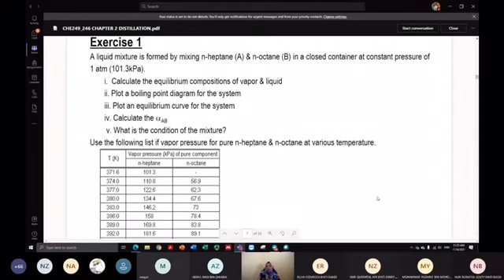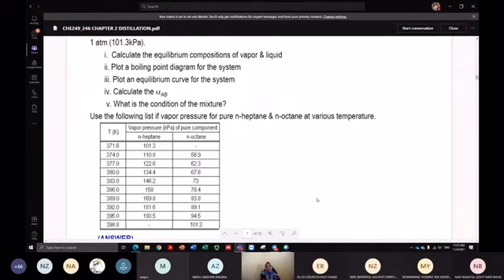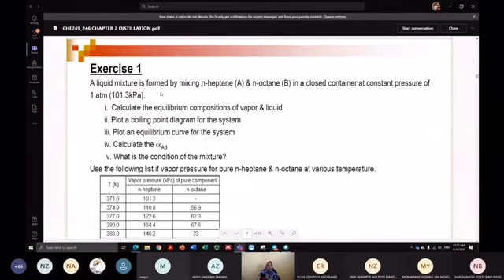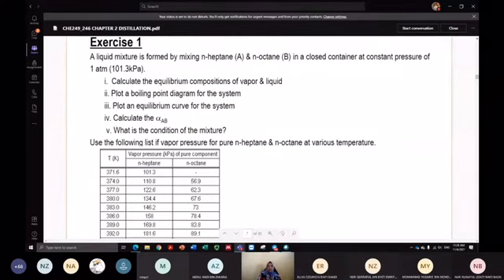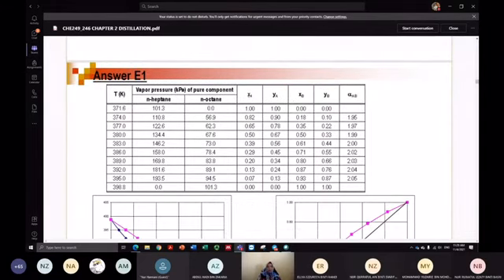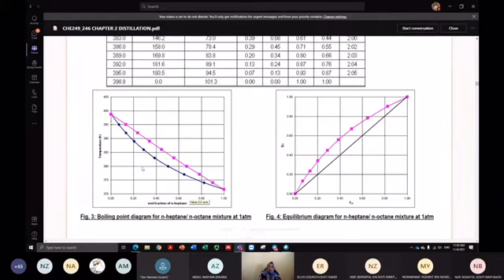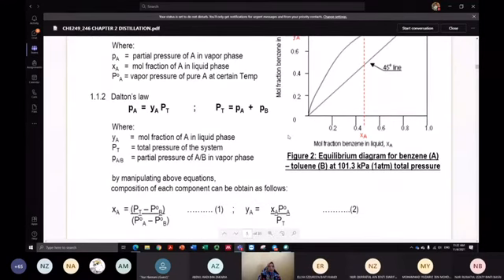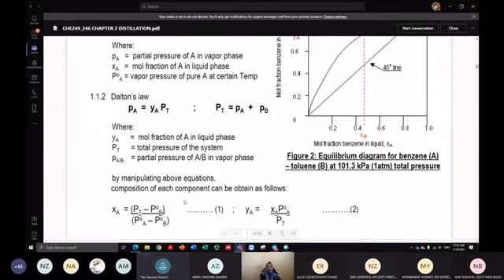Distillation: Exercise 1 W3P5